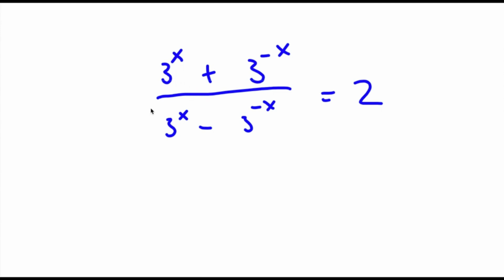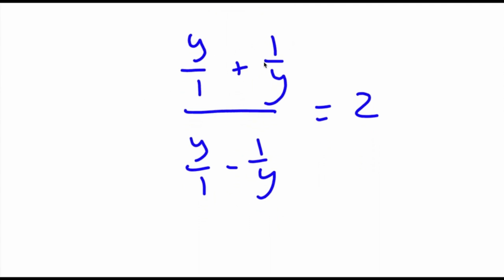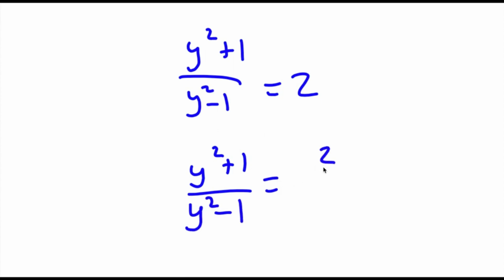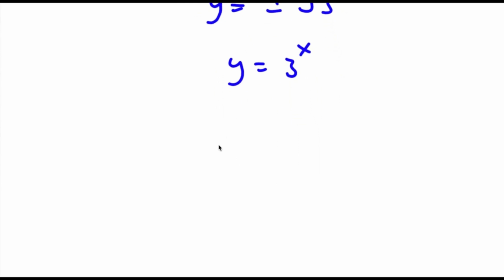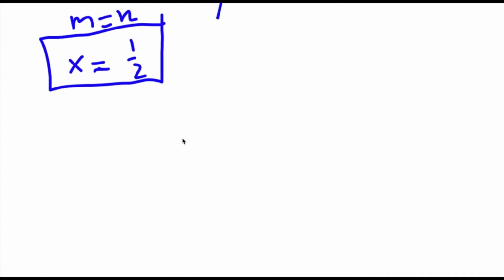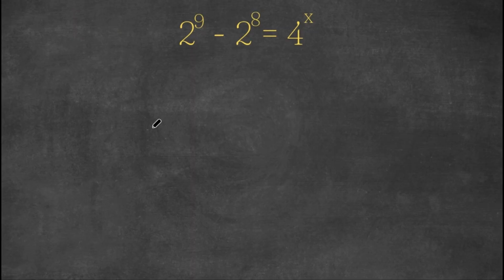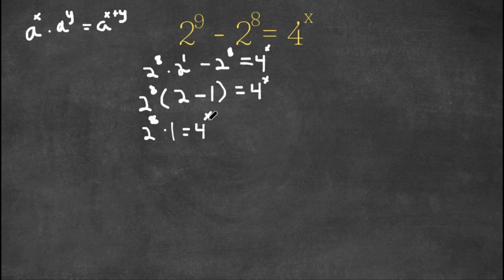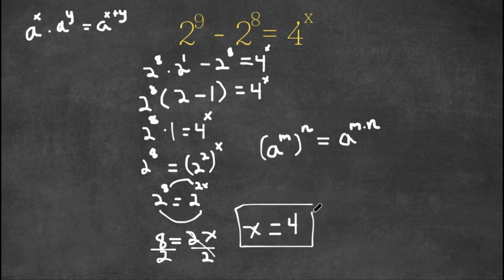If You Solve This, You Are A Genius | An Extreme Exponential Problem